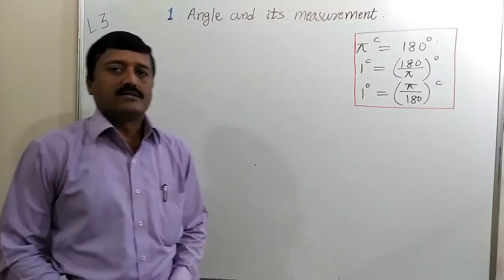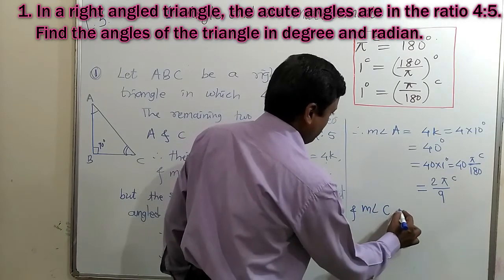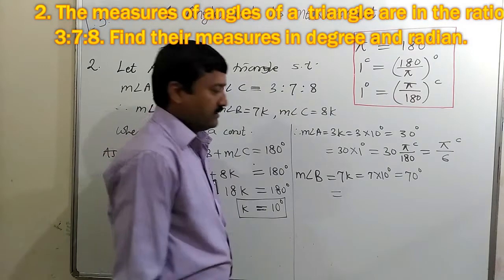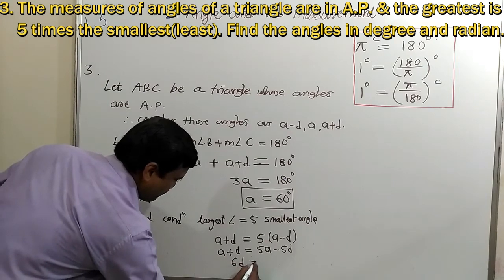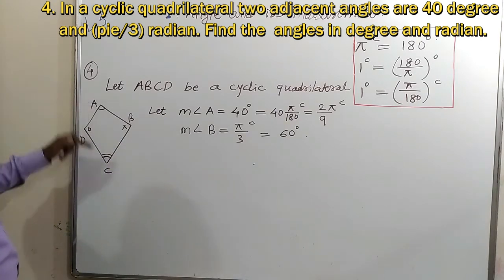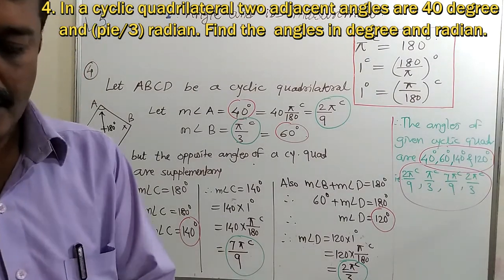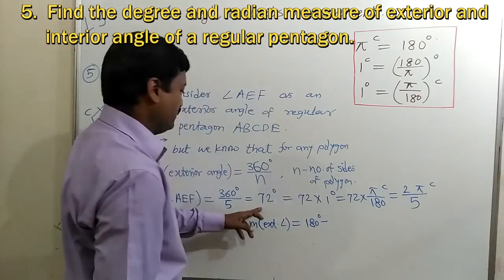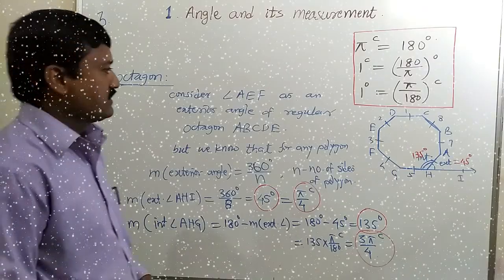Angle & its measurements # lecture No 3 # Examples on Degree and radian measure of an angle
This video is from VITTHAL SAKUNDE MATHS E-CLASS for the students of mathematics (11 science), who have keen interest in solving examples on degree and radian measure of an angle.